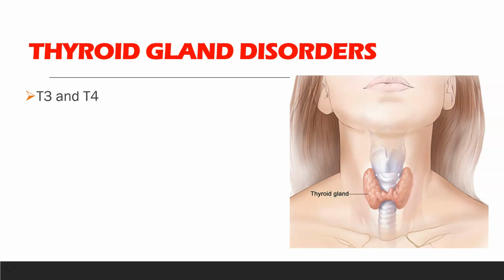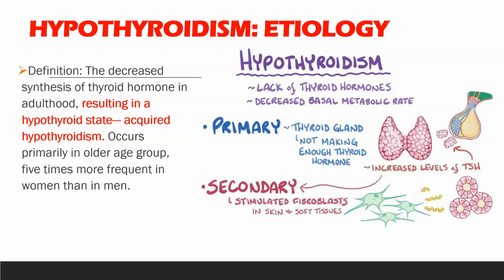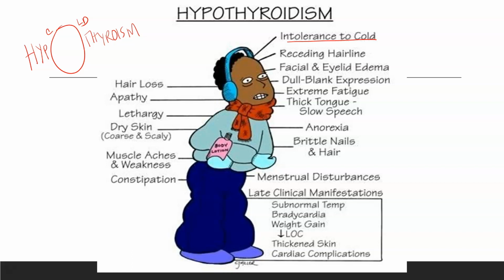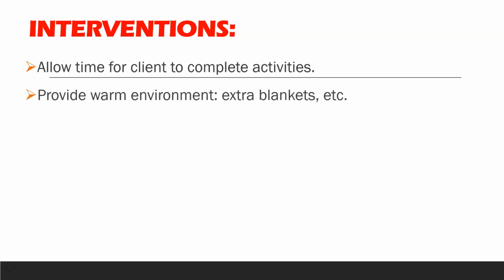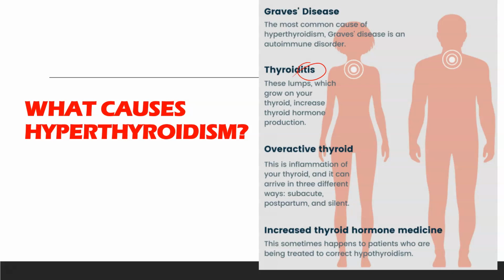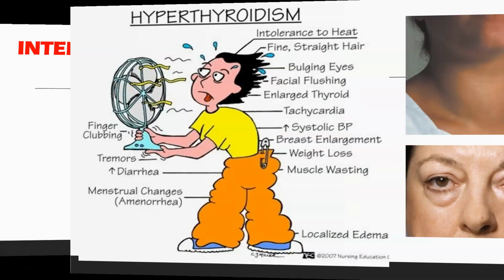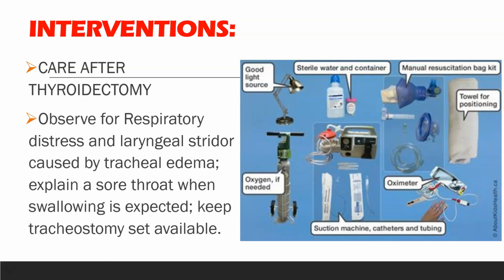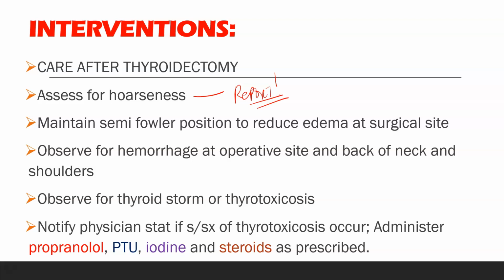MANAGEMENT OF THYROID GLAND DISORDERS 1/2